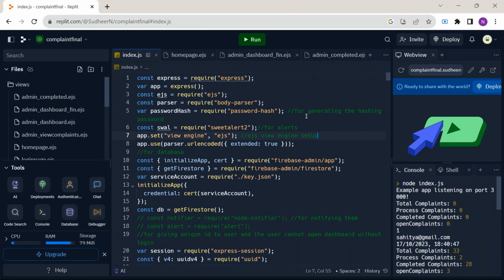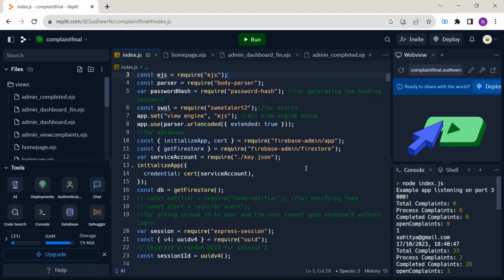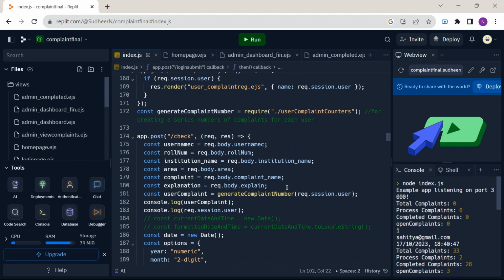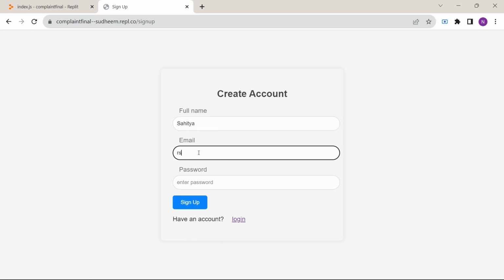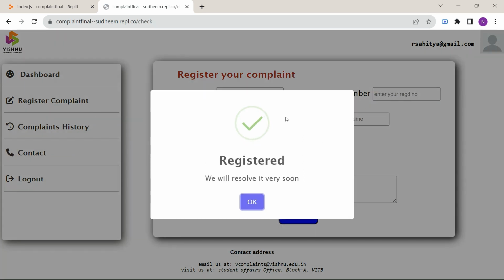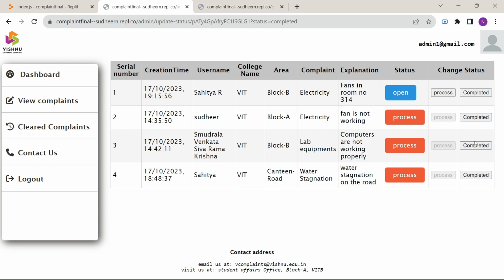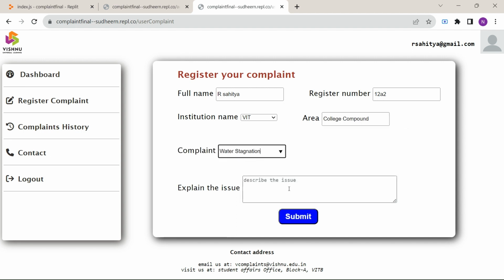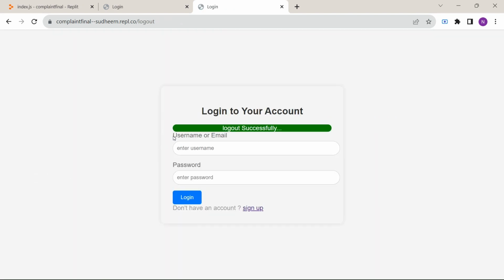Full Stack - Complaint management system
A full stack website using express JS, EJS, CSS and fireStore database.
A flexible complaint management system dashboard for accessing and resolving complaints.